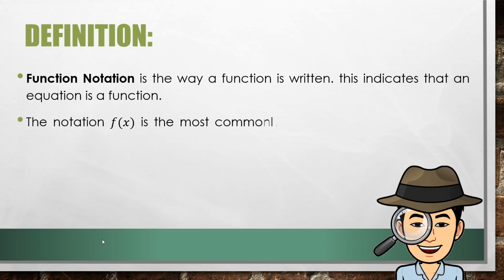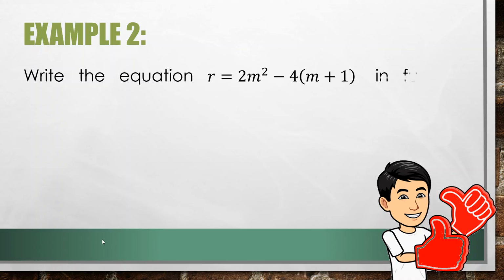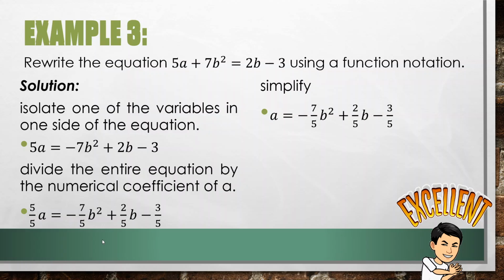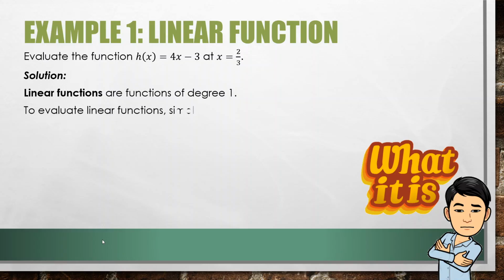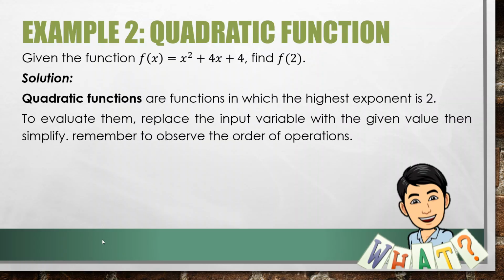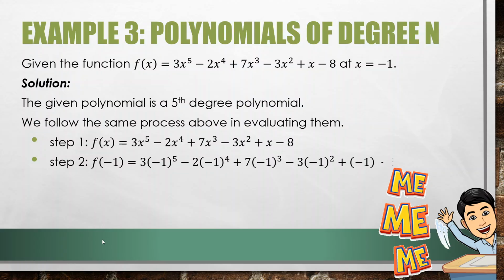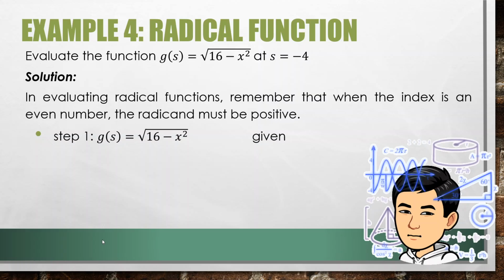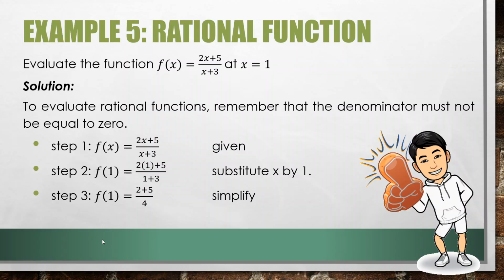Evaluation Of Function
Video lesson to be sent to students for advance study materials for MELC 2 of General Mathematics